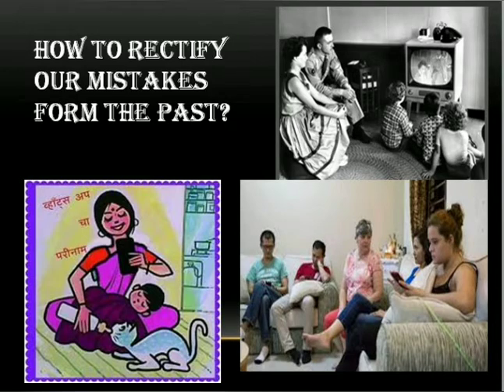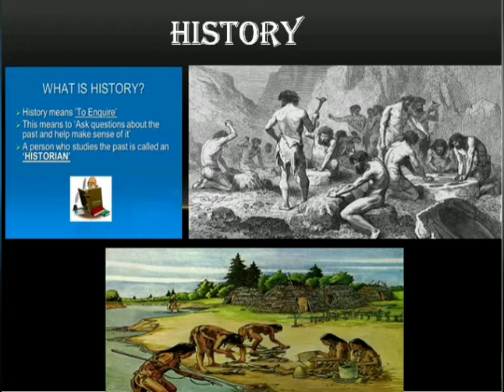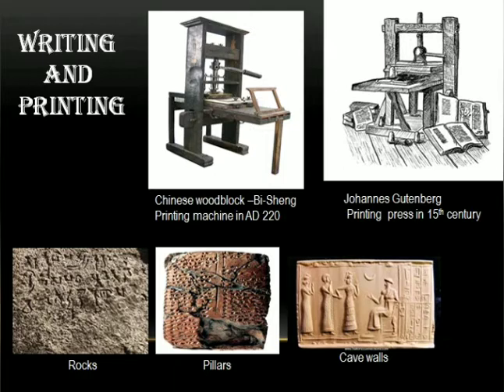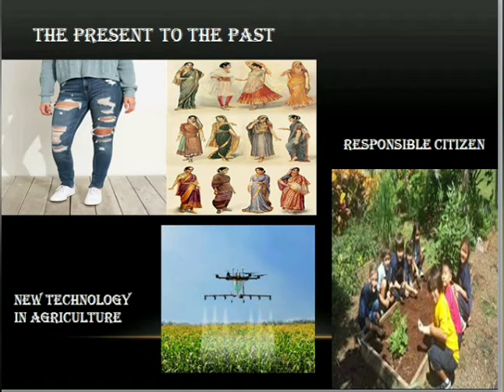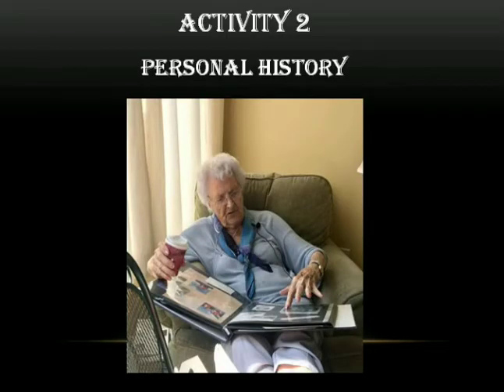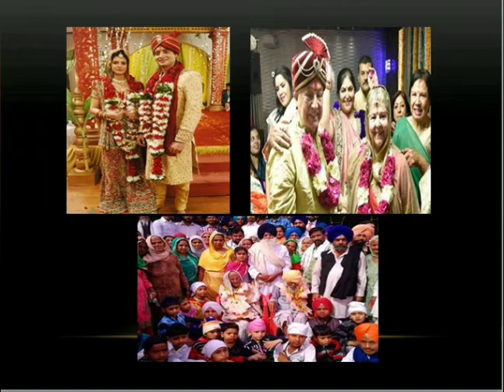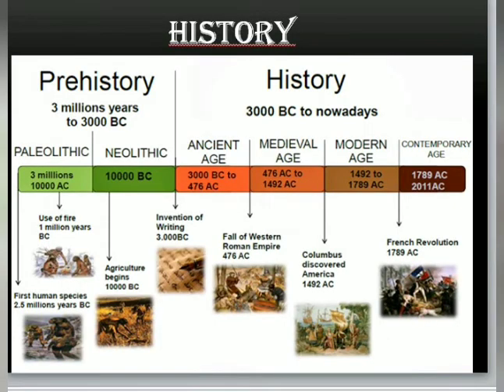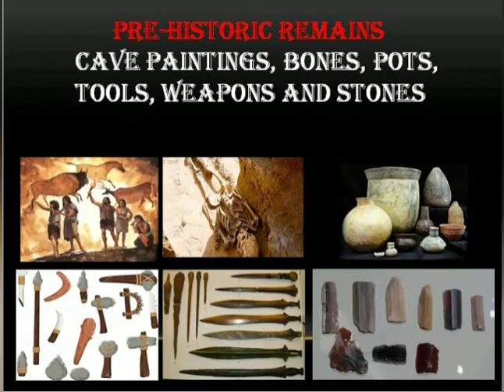Bridge course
Grade 6